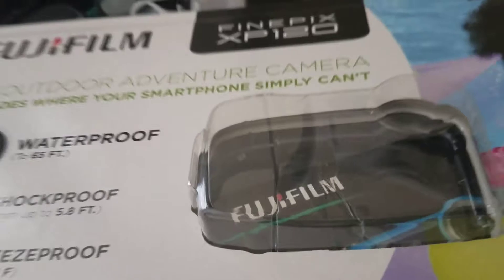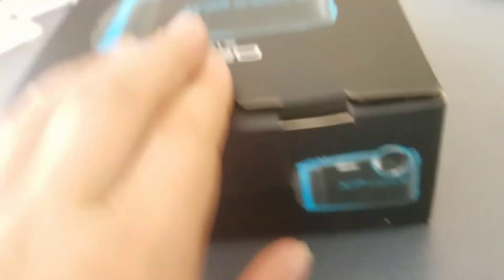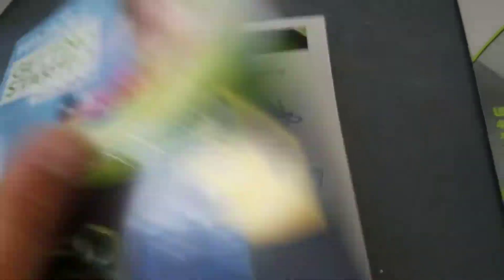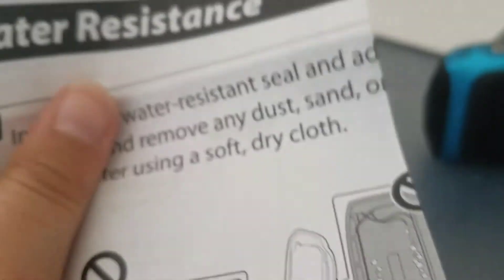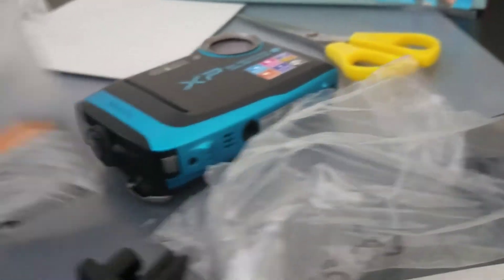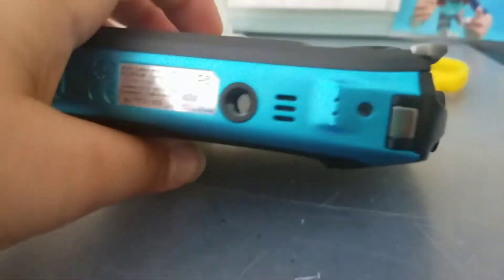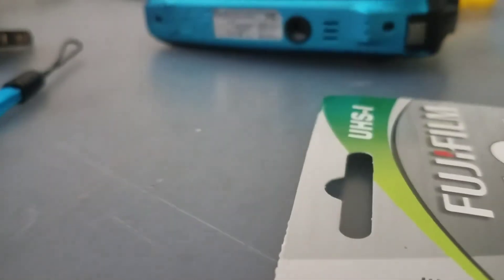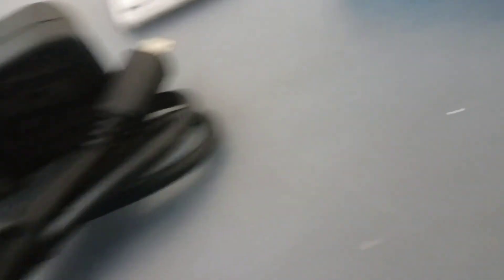Fujifilm Finepix XP 120 Unboxing